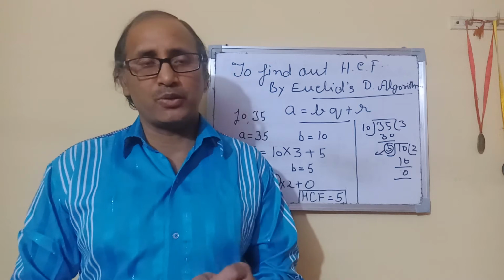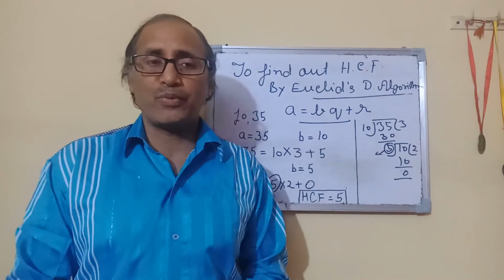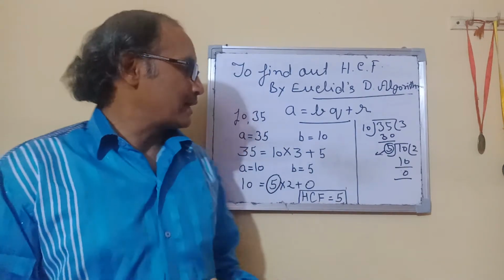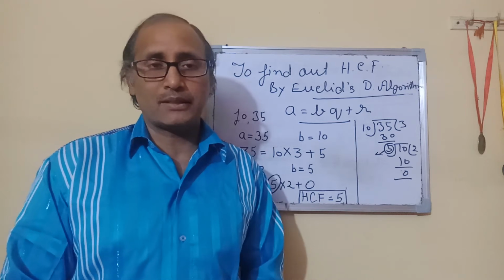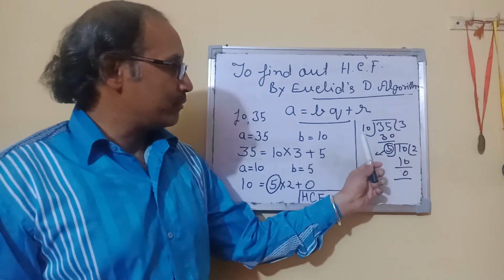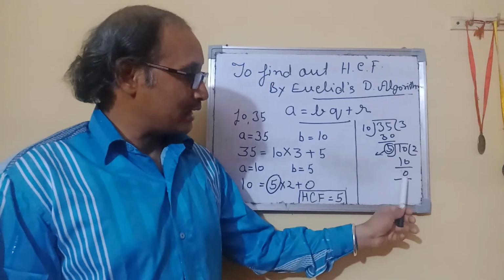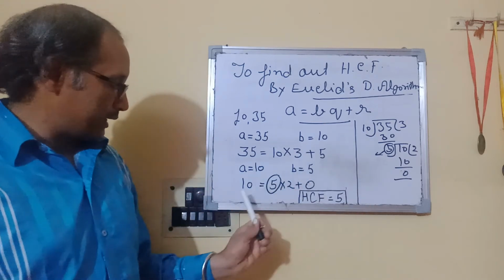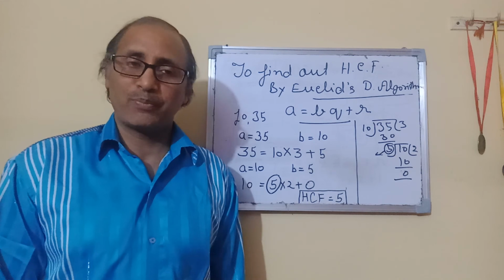How to find HCF of two numbers using Euclid's division algorithm